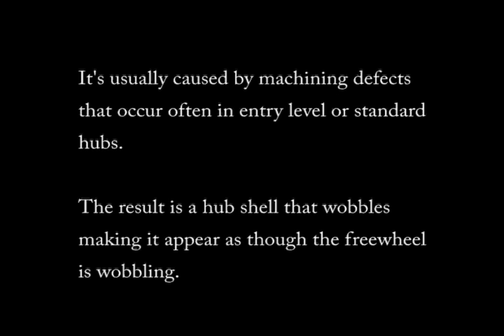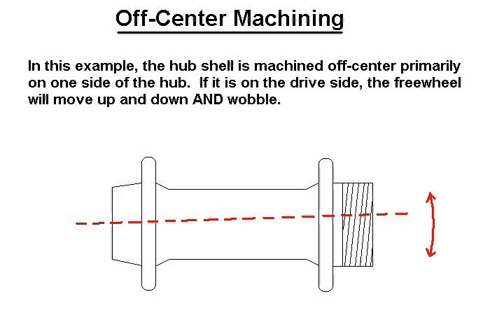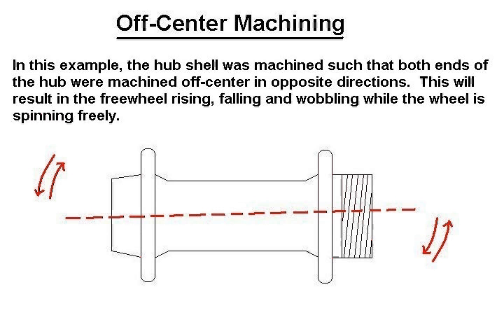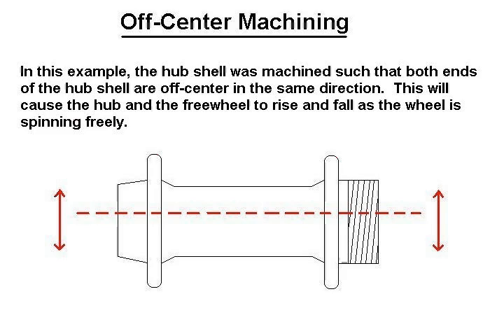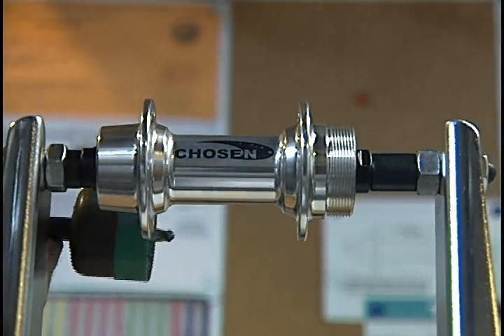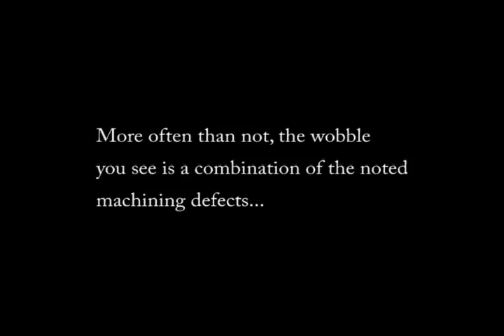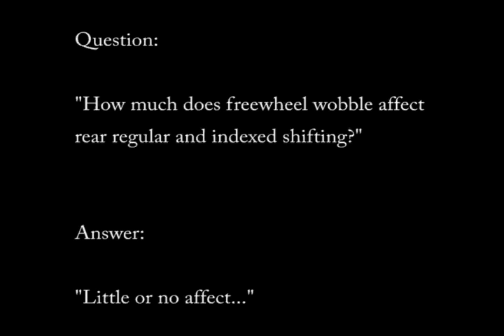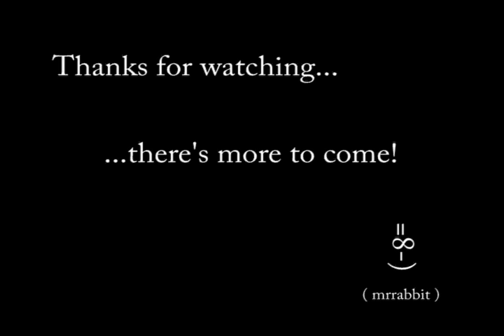Technical Information - Freewheel Wobble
This video discusses and demonstrates what most freewheel wobble is caused by.  While most people will point to what they see as the cause - the freewheel - most freewheel wobble is caused by machining defects in the hub shell of the hub that the freewheel is mounted on.  Basically any "deviant" motion caused by the hub shell machining defects are inherited by the freewheel.